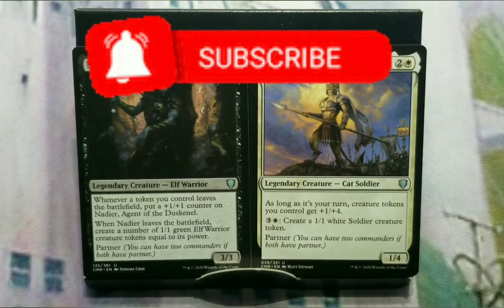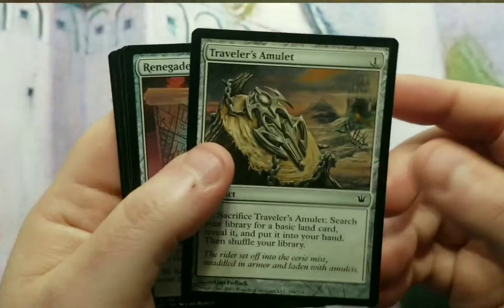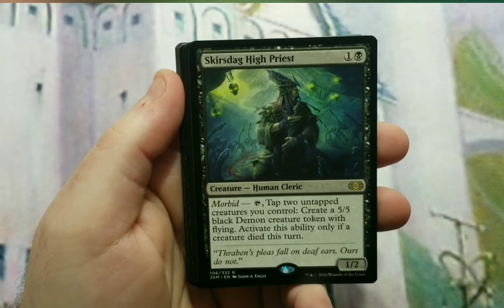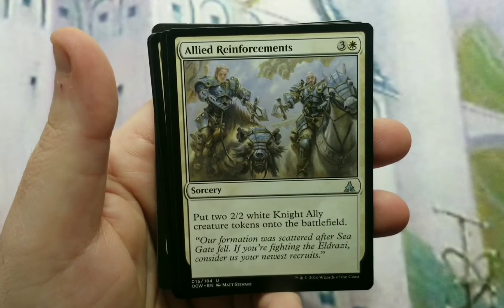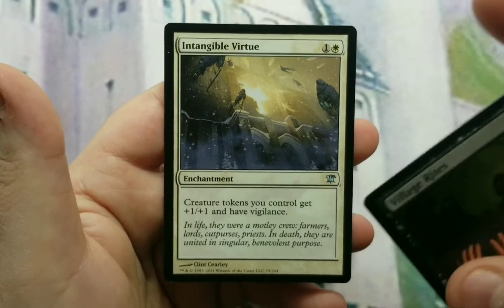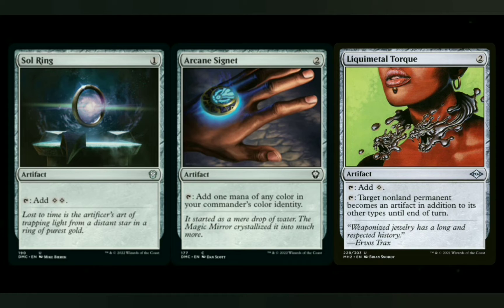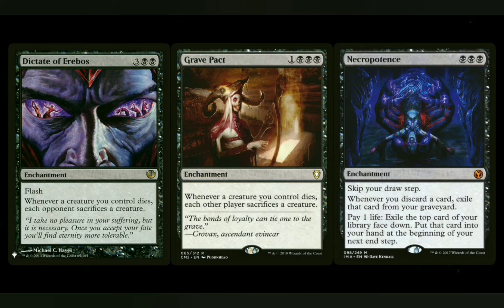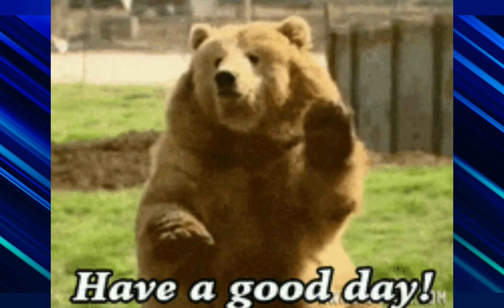Prava & Nadier (partners) | Magic the Gathering Commander budget deck tech | EDH | Tokens Go Wide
00:00 - beginning
00:08 - skip intro
02:08 - The DECK!
16:08 - land upgrades
17:45 - ramp upgrades
18:39 - creature upgrades
19:46 - spell upgrades
20:56 - enchantment upgrades
21:56 - artifact upgrades
23:11 - planeswalker upgrades
23:54 - combos
24:36 - contact info

Two weeks in a row of Commander content? What is going on? I call this getting back on track. This week I bring you a fun build with partners Prava and Nadier. This is a full on token go wide strategy that can also be 2 sub themes that don't need combat to win at all. Have a watch and the commander videos will continue next week. Join me for that and be prepared for a non budget build soon!

This deck and all other budget decks I present on my channel are available for sale. I'll be more than happy to assist you with anything you are interested in.

- Facebook.com/bluebearsgames.online (easiest way to contact)
- Like what you see or want to help support me and my cause?